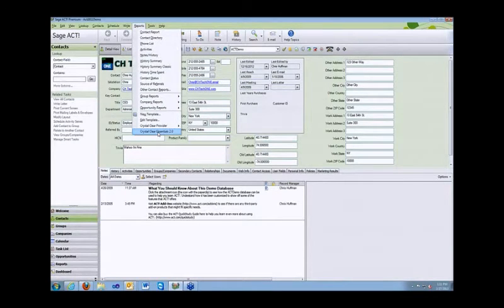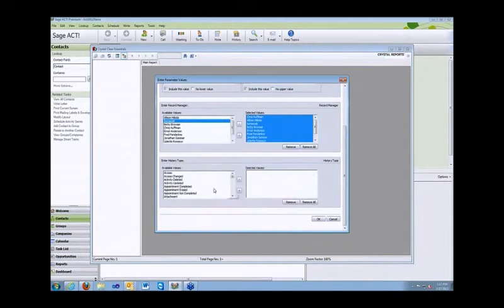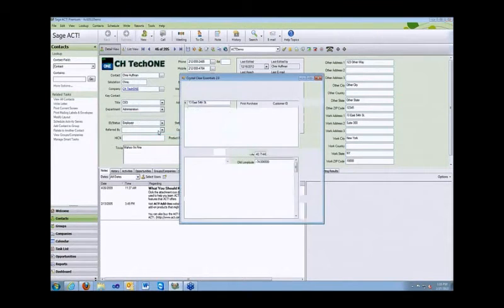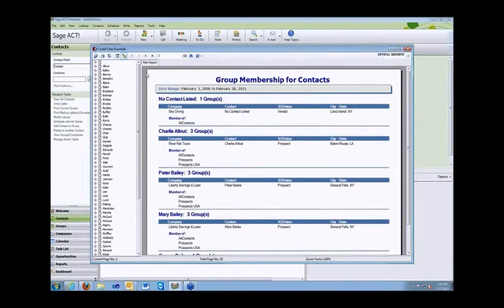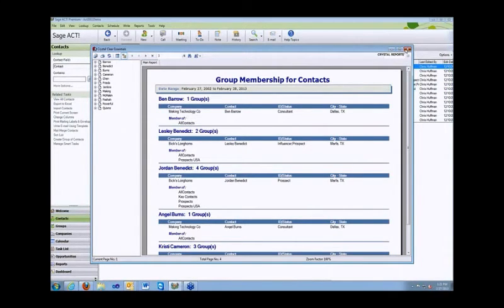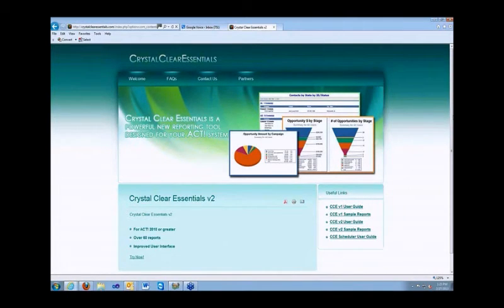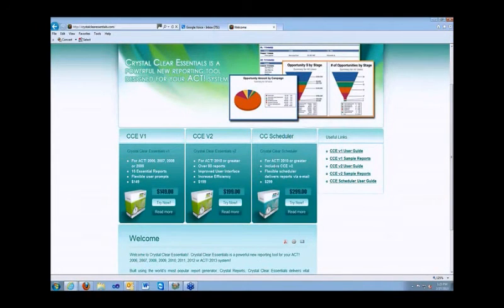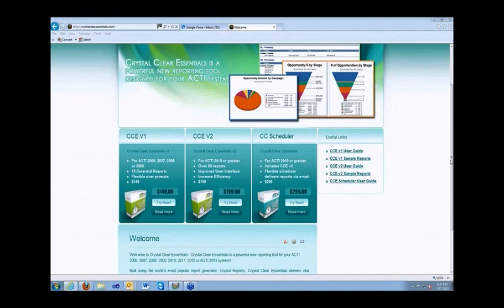Crystal Clear Essentials Webinar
Crystal Clear Essentials is a suite of powerful yet easy-to-use reports for ACT! software.  Steve Stroz and Stan Smith, 2 of the 3 creators of Crystal Clear Essentials, join Len from Hero on this webinar.